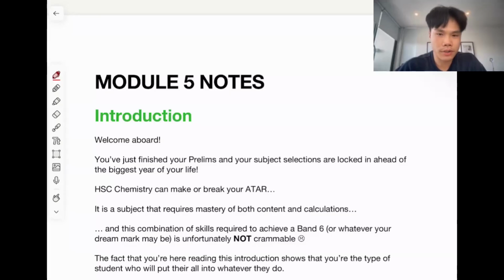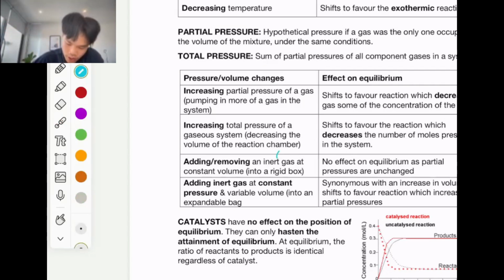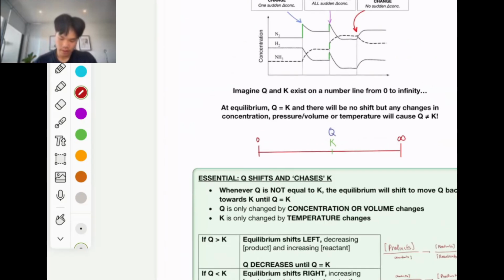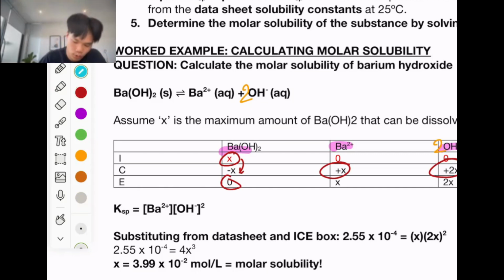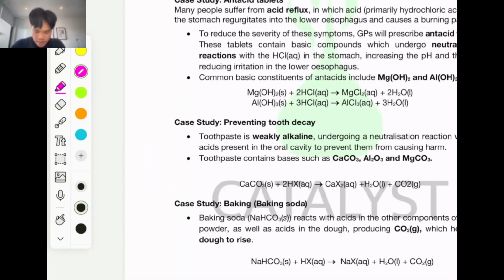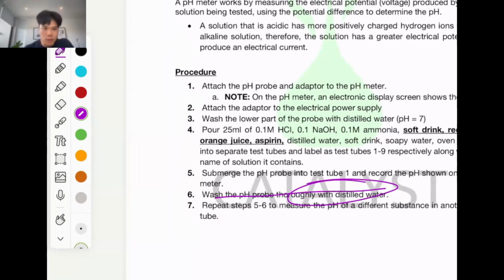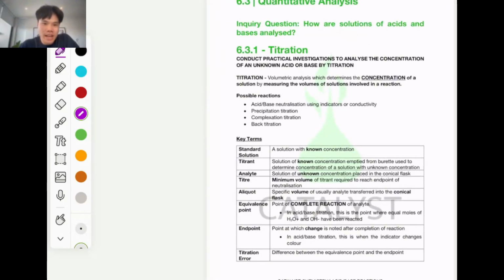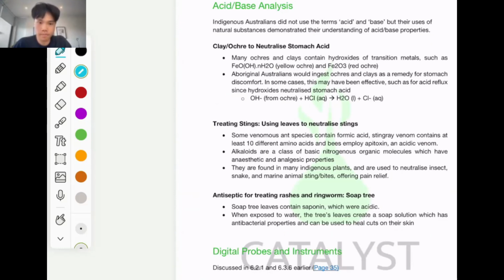Module 5 and Module 6 Lightning Review